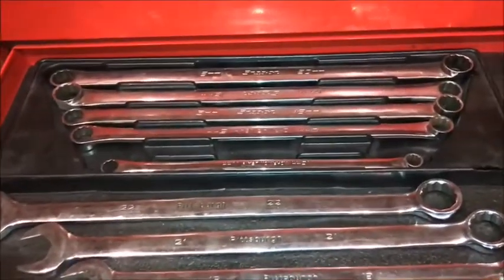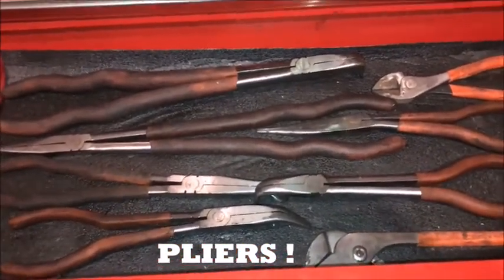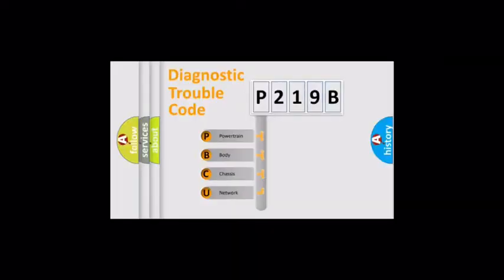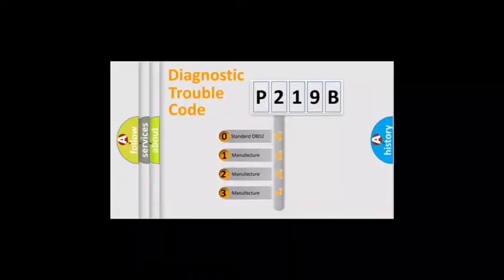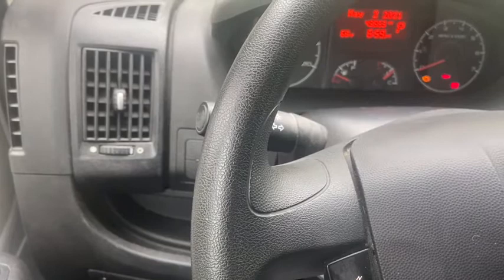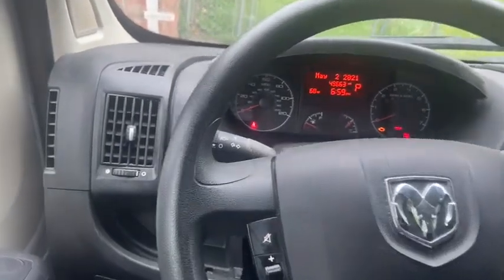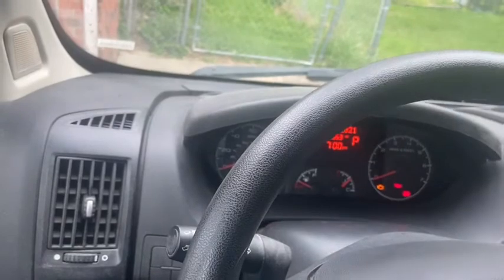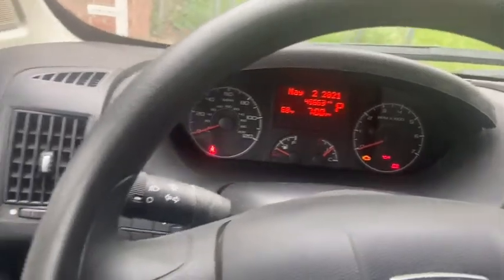My Ram PROMASTER has DTC P219B What does that mean ?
My Ram PROMASTER has DTC P219B at 49,000 miles. This video will briefly tell you what that trouble code means. I just got the code today. I’ll tell you what fixes it in a future video.